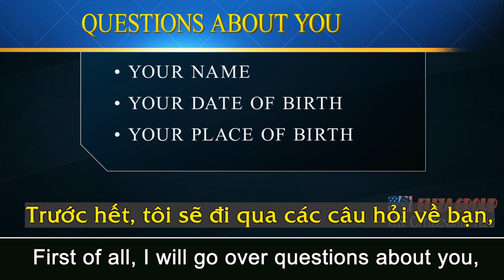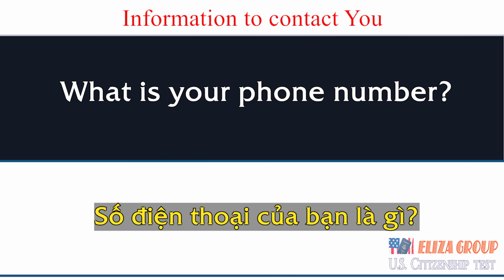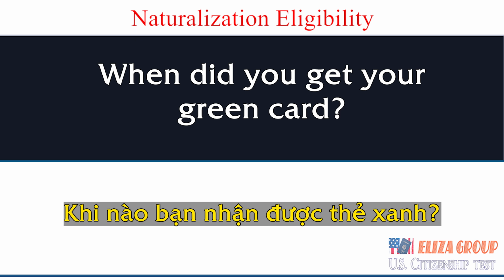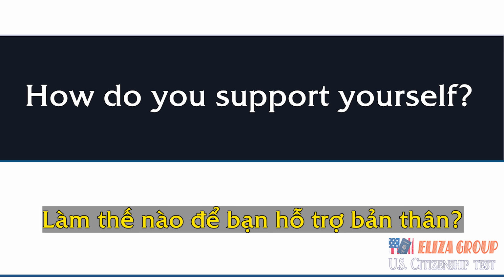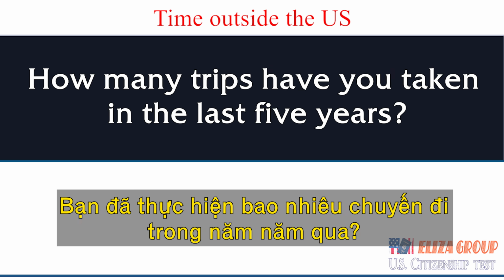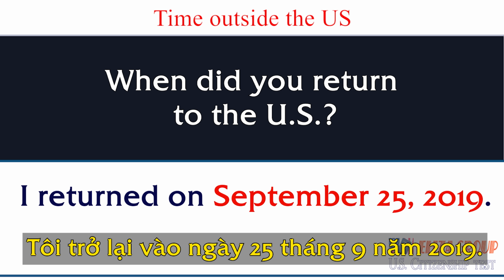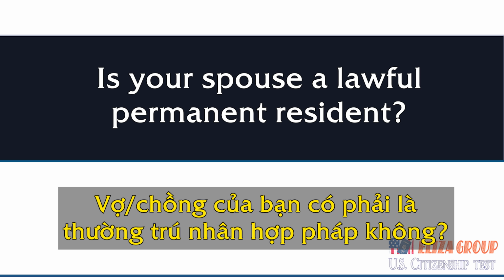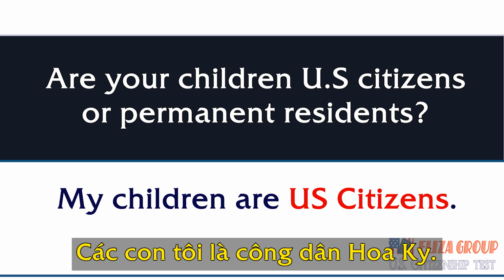Bộ Câu Hỏi THÔNG TIN CÁ NHÂN - Hướng Dẫn Trả Lời N400 Quốc Tịch Mỹ 2025 | US Citizenship Interview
Trọn bộ Câu Hỏi THÔNG TIN CÁ NHÂN N400 2025.
Người Mỹ giải thích và hướng dẫn trả lời cho từng câu hỏi.
Luyện nghe Câu hỏi thông tin cá nhân thường gặp trong phỏng vấn Quốc tịch Mỹ.
Giúp bạn đậu quốc tịch Mỹ dễ dàng nếu học chắc video này.